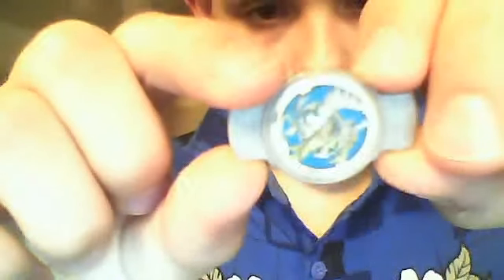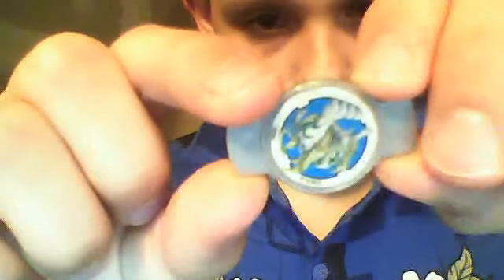driger f reveiw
my first beyblade vid